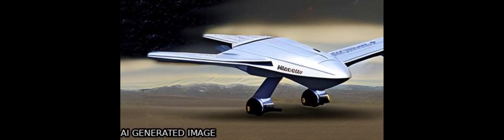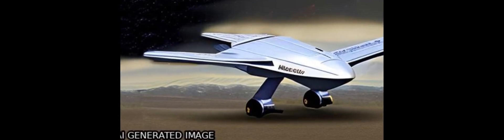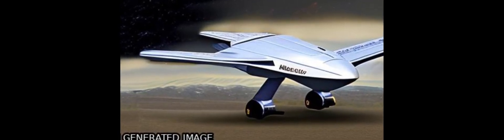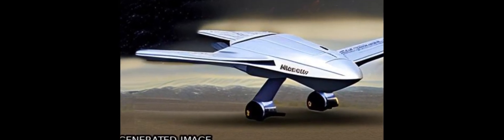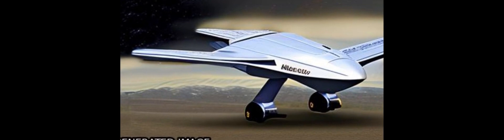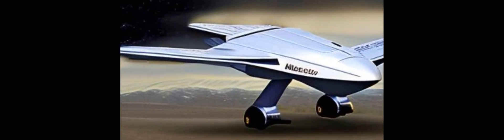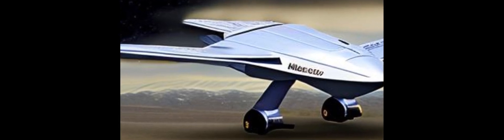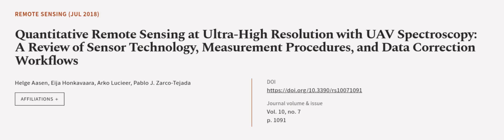Quantitative Remote Sensing at Ultra-High Resolution with UAV Spectroscopy: A Review ... | RTCL.TV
### Keywords ###

### Article Attribution ###
Title: Quantitative Remote Sensing at Ultra-High Resolution with UAV Spectroscopy: A Review of Sensor Technology, Measurement Procedures, and Data Correction Workflows
Authors: Helge Aasen, Eija Honkavaara, Arko Lucieer ,and Pablo  J. Zarco-Tejada

### Video Timestamps ###
0:00:00 - Summary
0:01:05 - Title
0:01:10 - Outro
0:01:14 - End